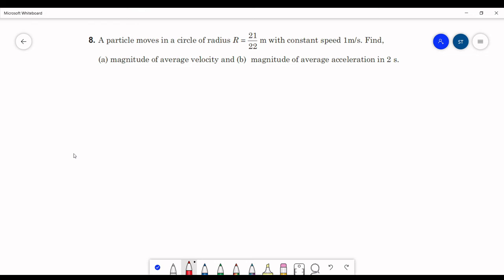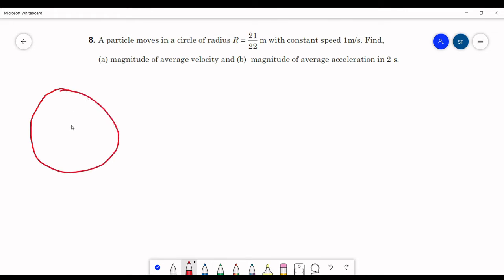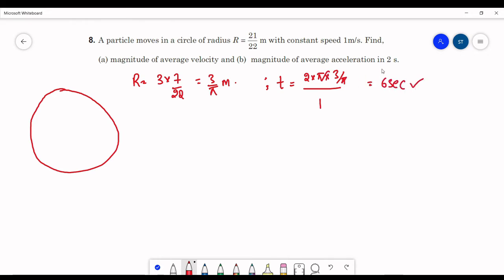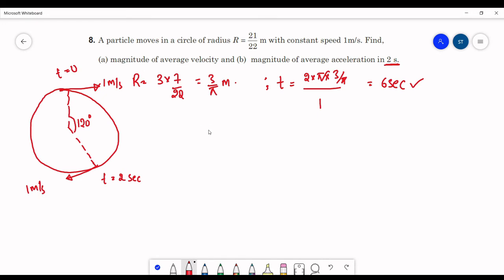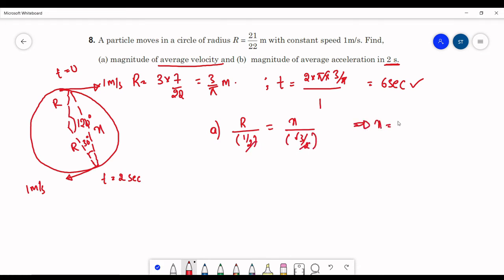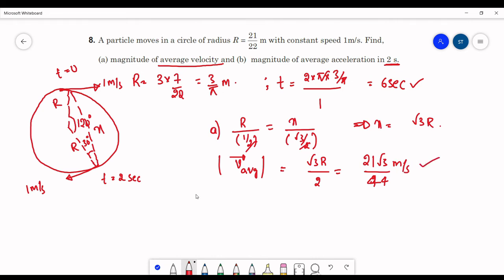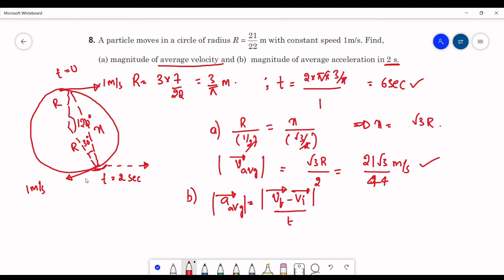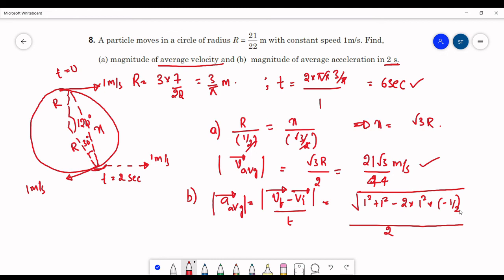Kinematics || DC Pandey || level-I || Q.NO: 8 ||Subjective Questions